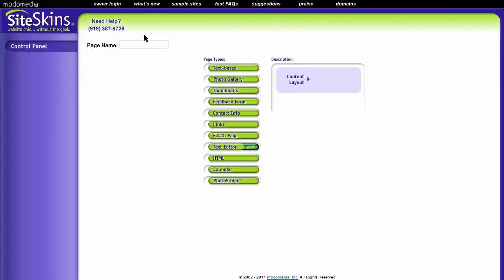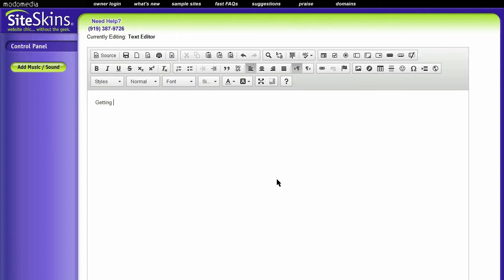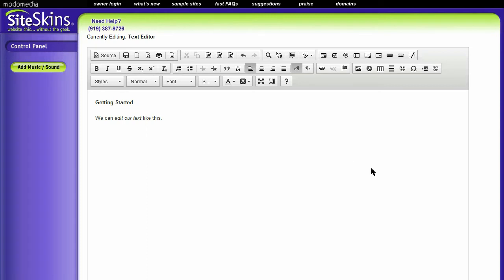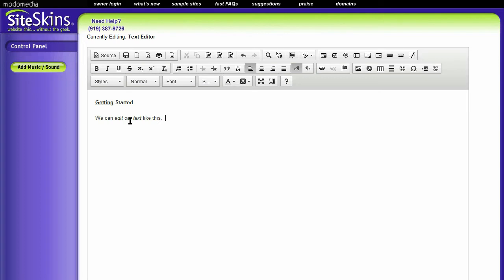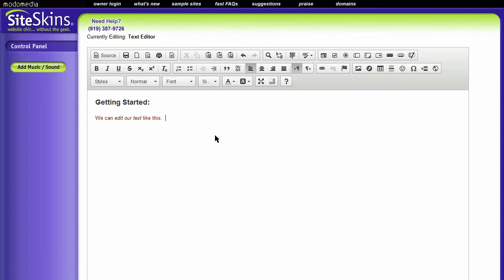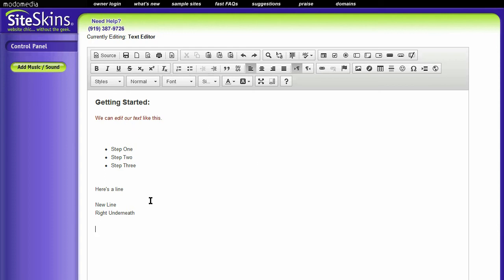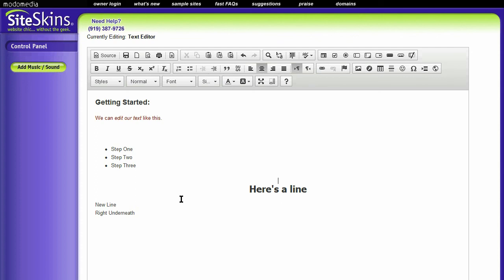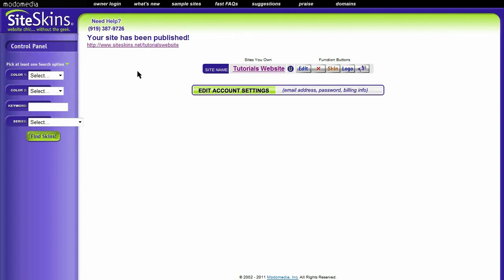SiteSkins: Text Editor First Glance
This video is an introduction to our Text Editor pagetype.  This is far and away our most flexible layout tool in SiteSkins.  With that flexibility comes some degree of complication, so we want to take our time to become familiar with the controls.  This first glance will just give you a brief overview.  Subsequent tutorials will go more in-depth.